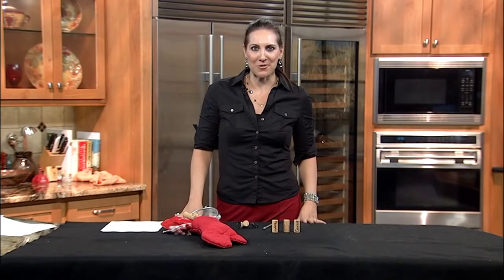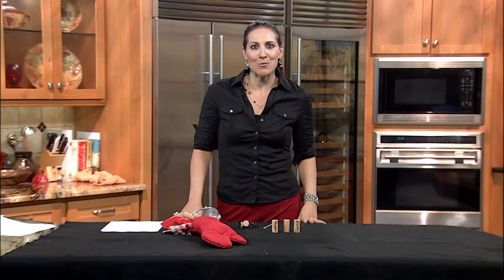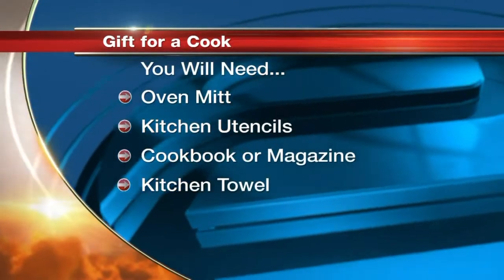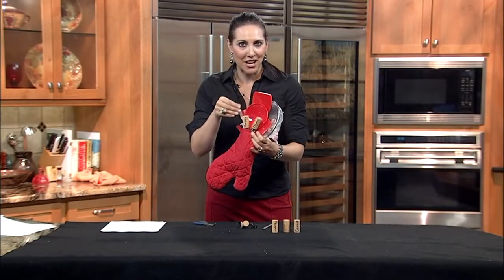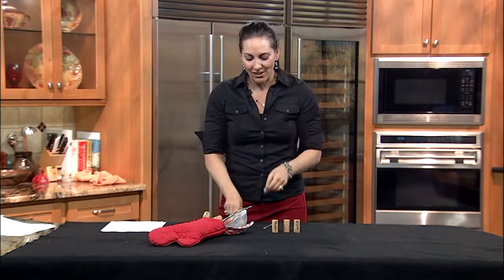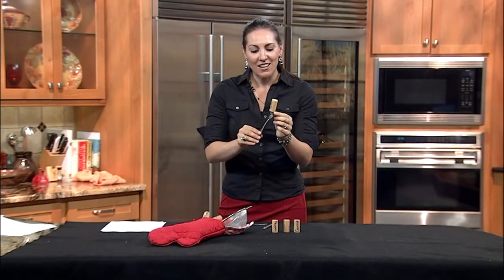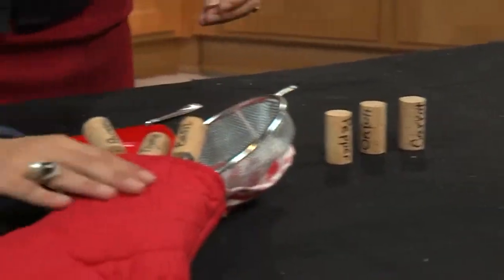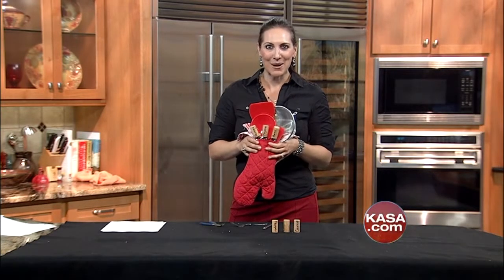10th Day of Thriftmas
10th Day of Thriftmas